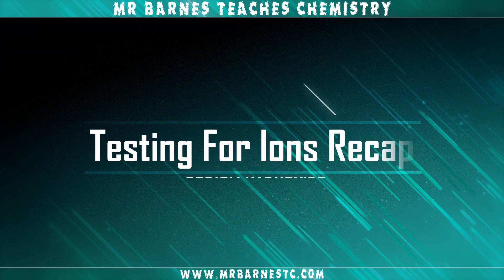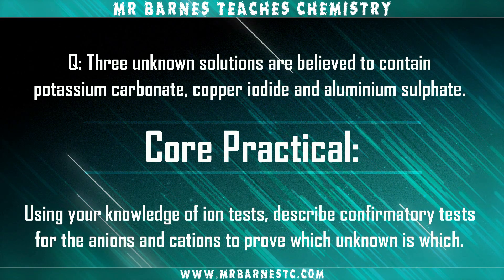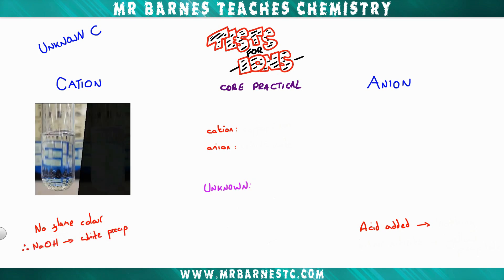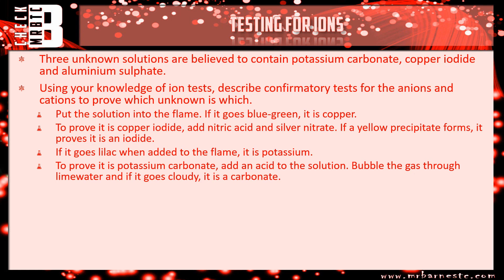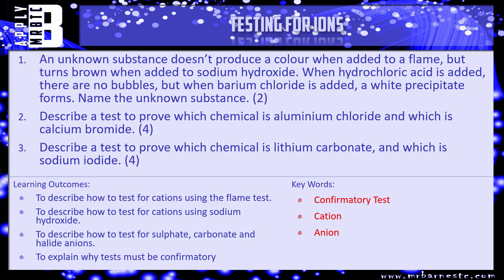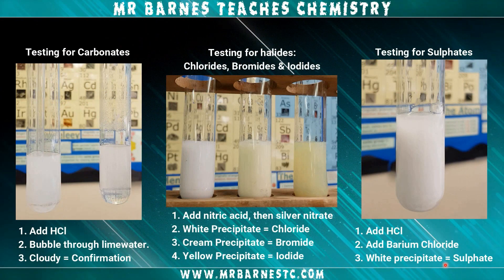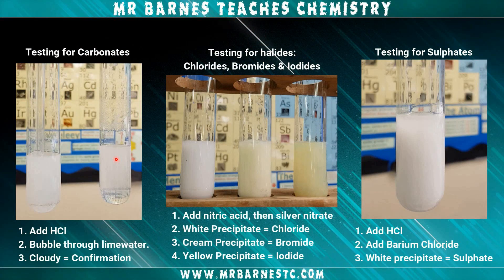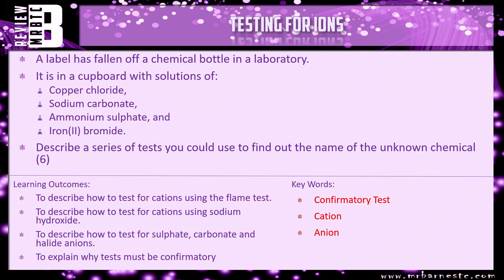GCSE 1-9 Separate Chemistry 9: Core Practical: Testing for Ions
9.06-07 Core Practical Identify the ions in unknown salts, using the tests for the specified cations and anions